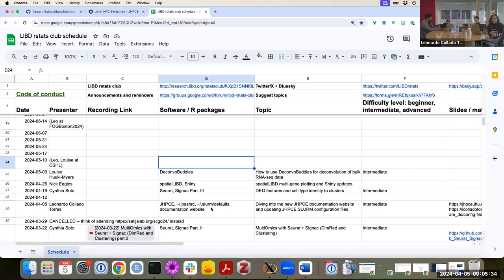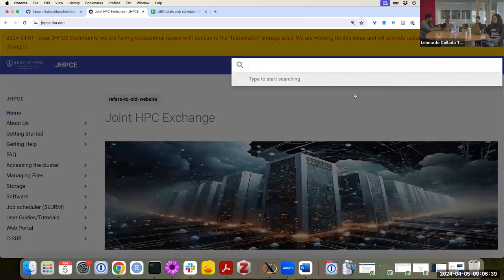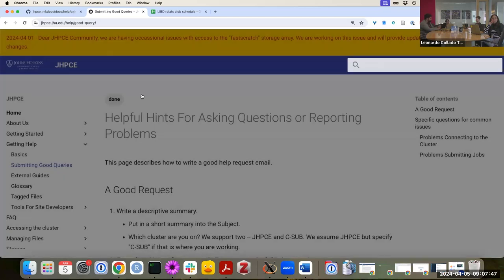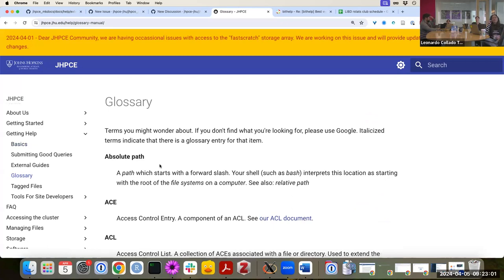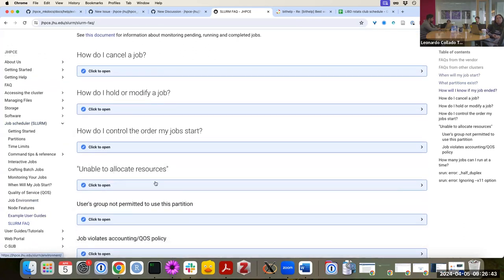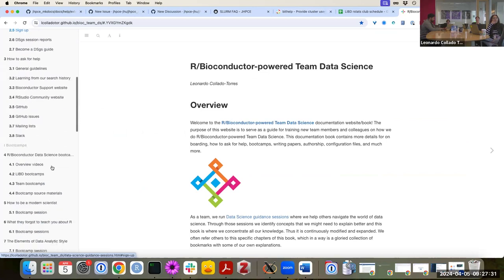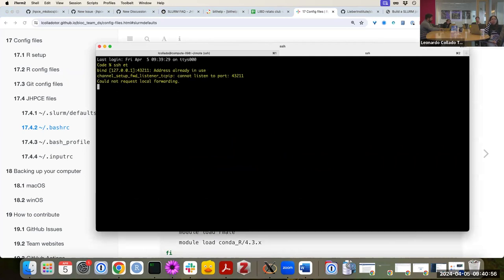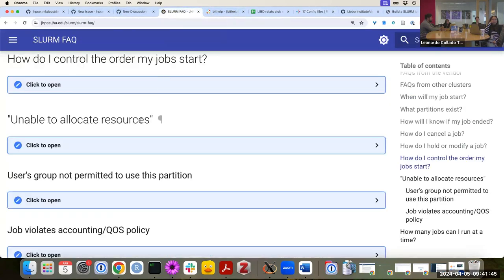[2024-04-05] Diving into the new JHPCE documentation website and updating JHPCE SLURM configuration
For more information about the materials discussed in this video, check